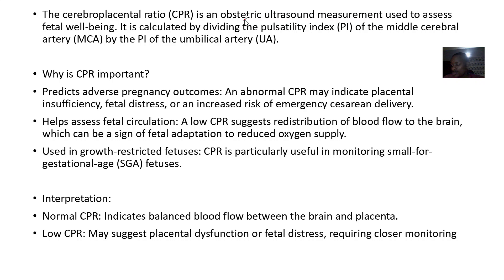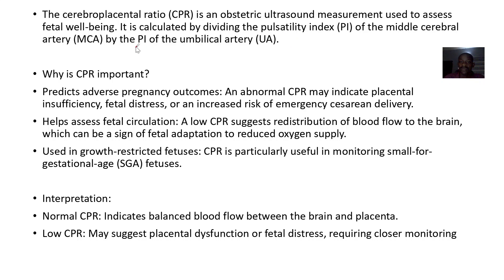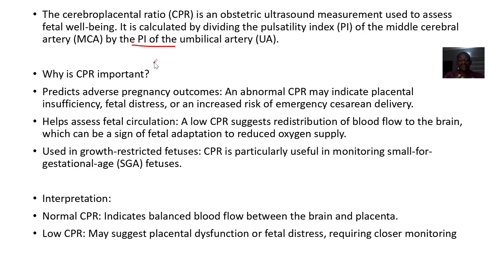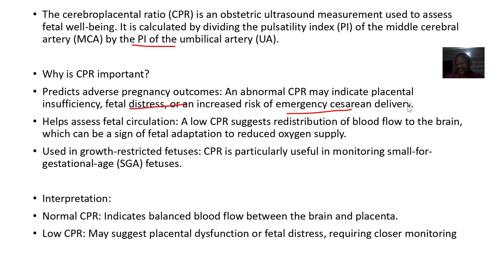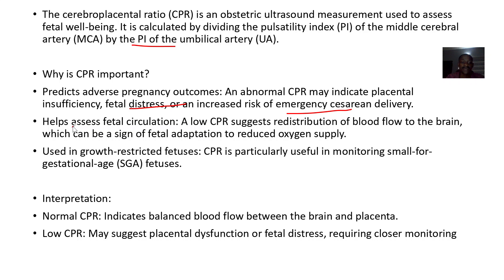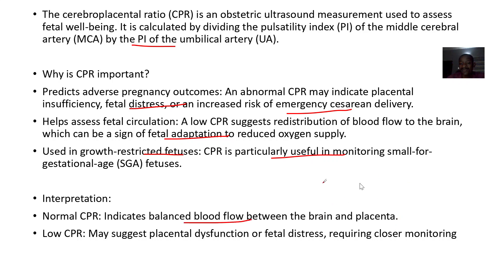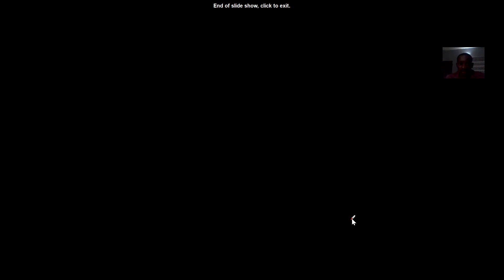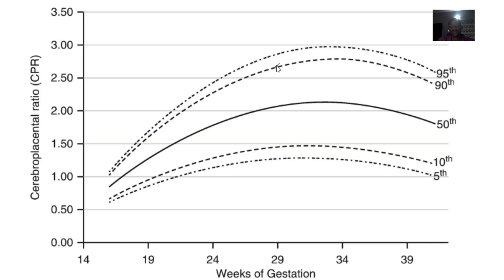Cerebroplacental ratio (CPR) ; Definition, Meaning, Uses, How to Measure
The cerebroplacental ratio (CPR) is an obstetric ultrasound measurement used to assess fetal well-being, particularly in pregnancies at risk of complications. It is calculated by dividing the Doppler pulsatility index (PI) of the middle cerebral artery (MCA) by the PI of the umbilical artery (UA):

CPR = MCA PI / UA PI

Key Points:
Purpose: CPR evaluates the redistribution of blood flow in the fetus. A low CPR indicates increased placental resistance and reduced oxygen delivery to the fetus, which may signal fetal distress or hypoxia.

Applications: It is used to predict adverse pregnancy outcomes, such as stillbirth, emergency cesarean delivery, and neonatal intensive care unit (NICU) admissions.

Thresholds: Abnormal CPR values are often defined as less than 1 or below the 5th percentile, depending on the study or clinical guidelines.